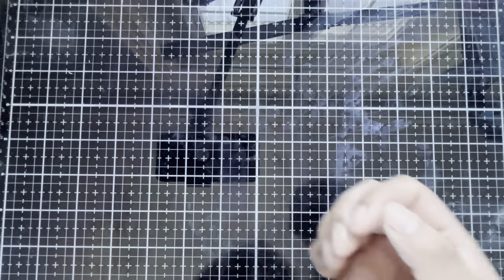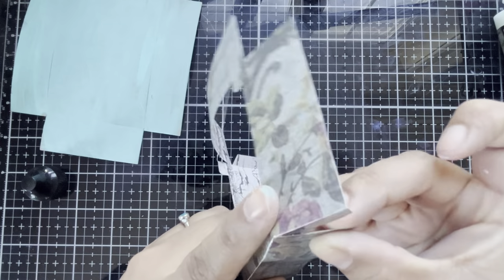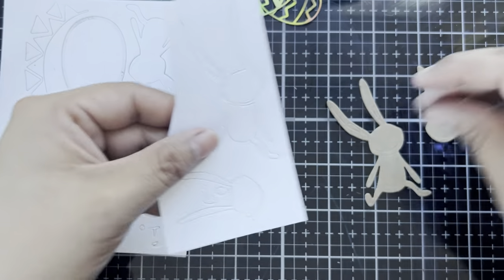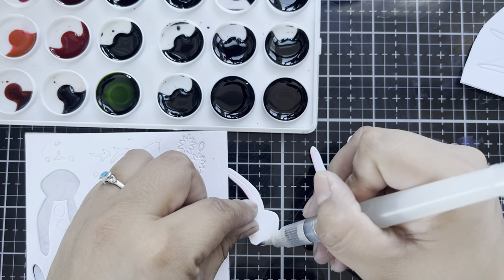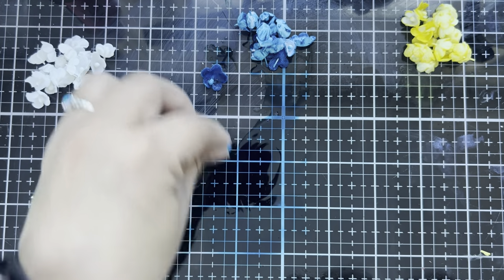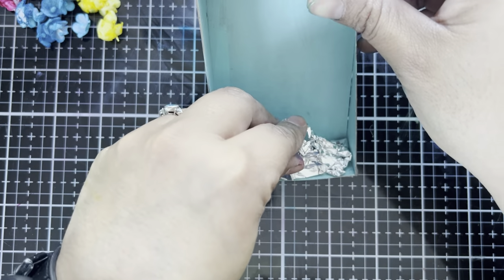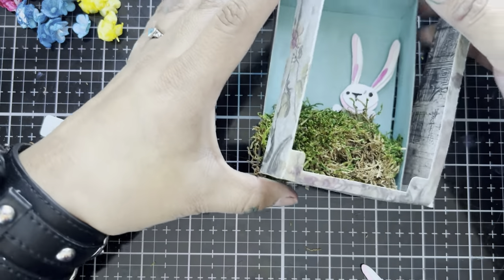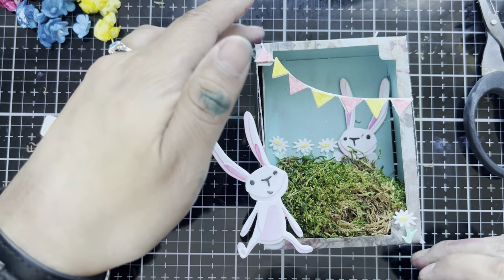Sizzix Tim Holtz Easter Vignette: Bunny Games, Distress Spray, Reinkers, & Idea-ology Eggs + Flowers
Today we are going to be having some fun creating an Easter Themed vignette with the Sizzix die set Bunny games. If you missed bunny games then the from the vault set bunny and chick will work perfectly too! We will also be playing with spray stains and florals.